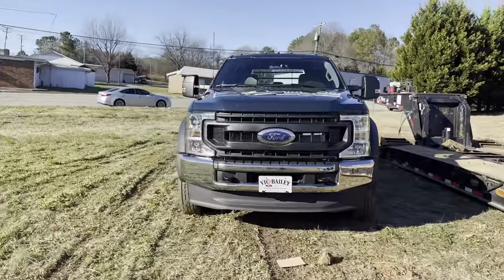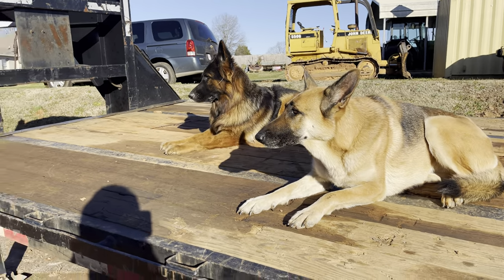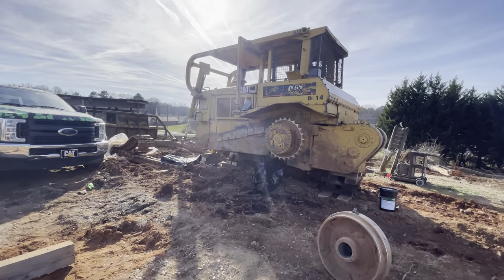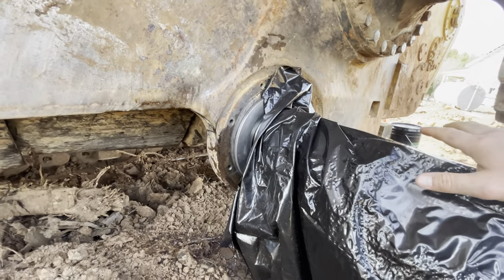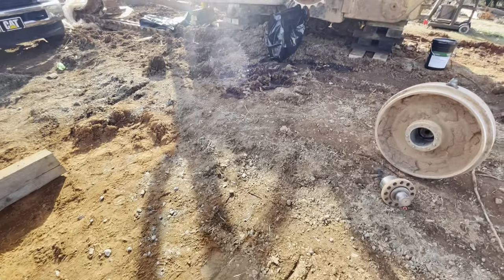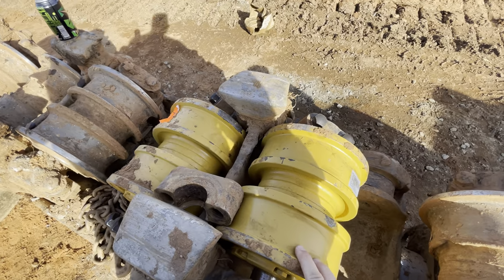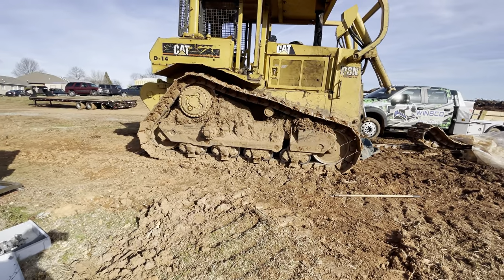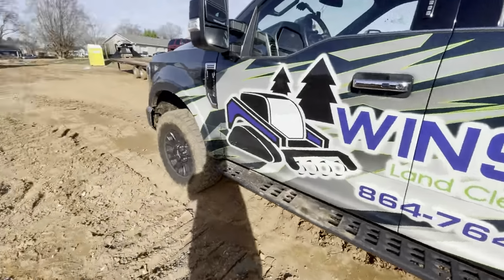D8n dozer and Peterson grinder maintenance and new wrap on 2022 f550